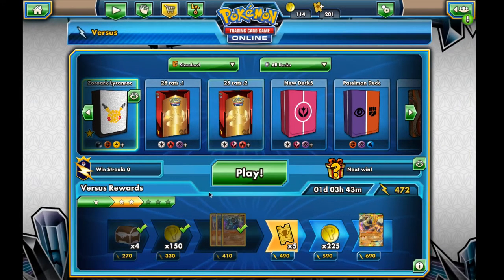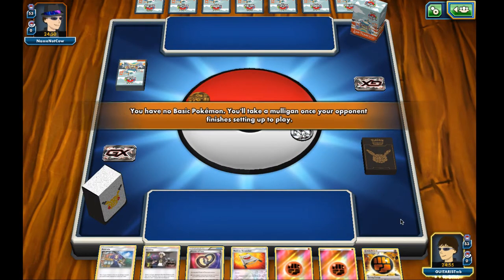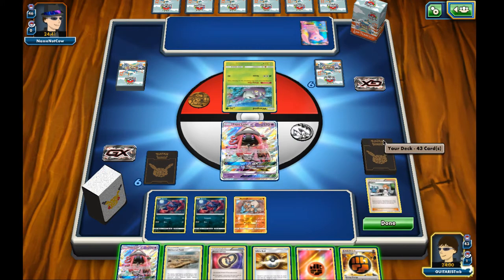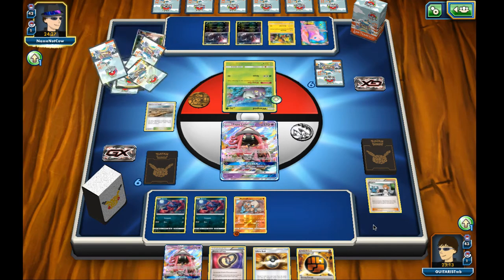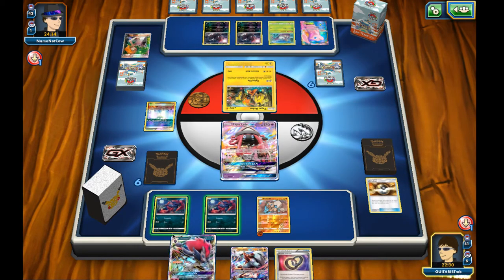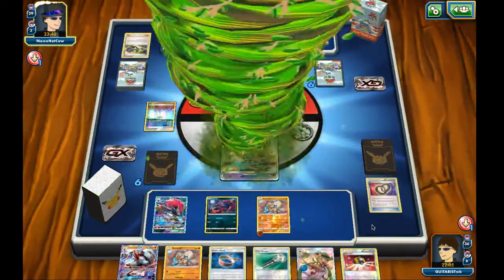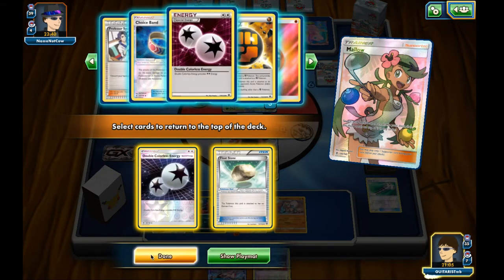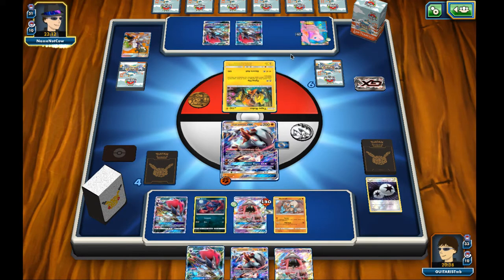Pokemon TCG Daily: Match 1 Zoroark/Lycanroc VS Golisopod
I open up one Pokemon Booster Pack every single day, daily matches and additional content coming out during the weekends! :)